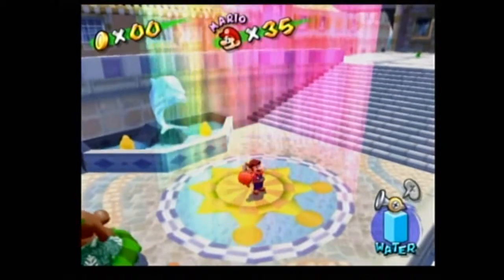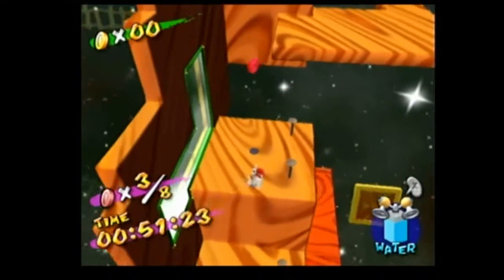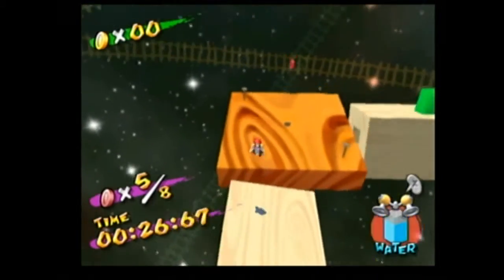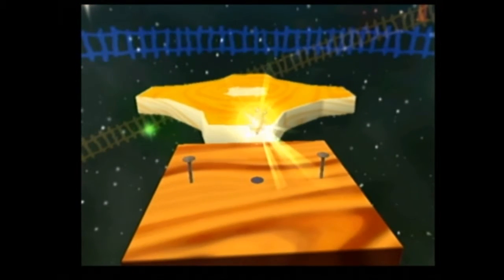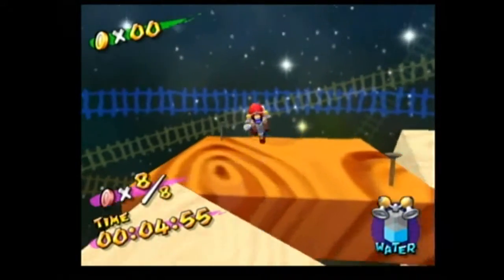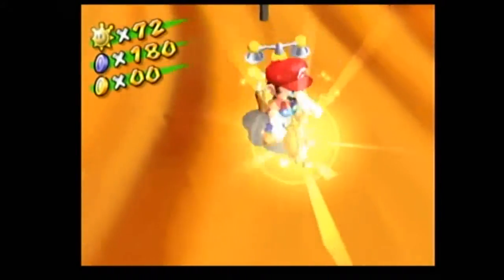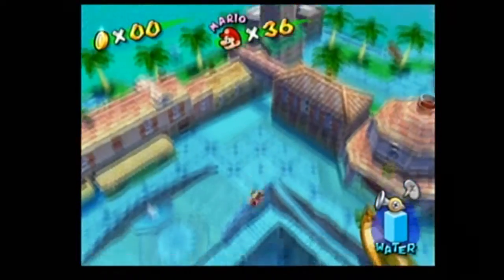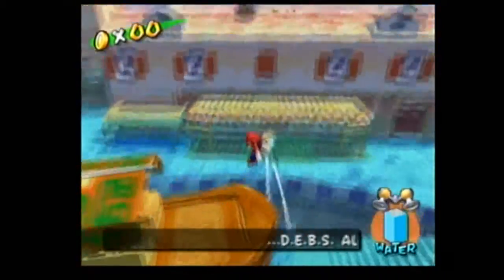Super Mario Sunshine Episode 27